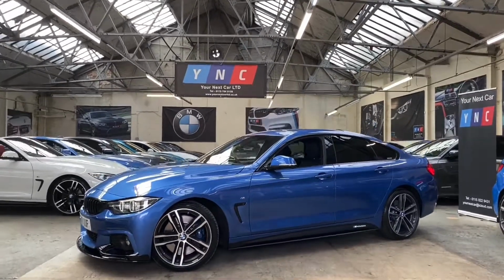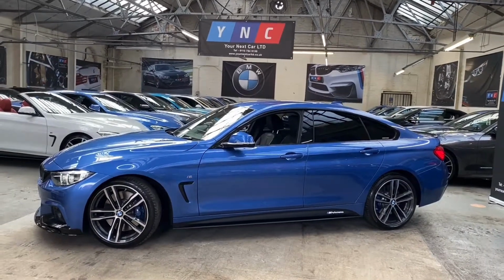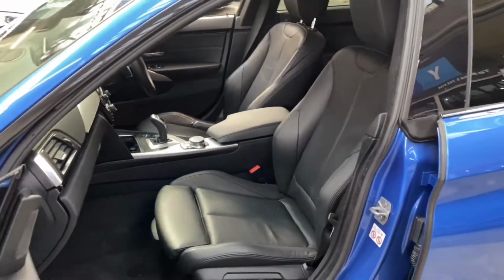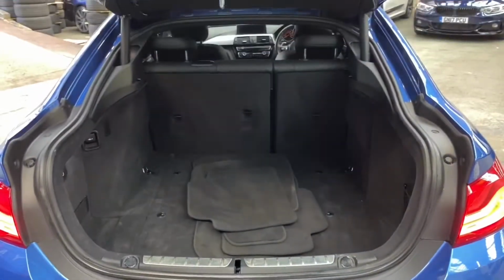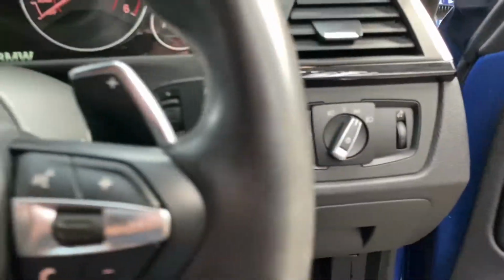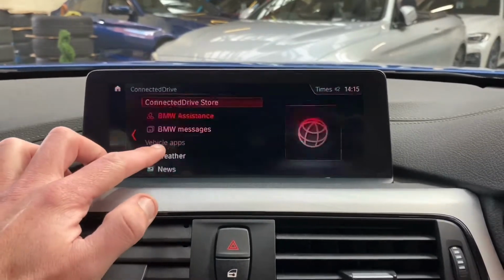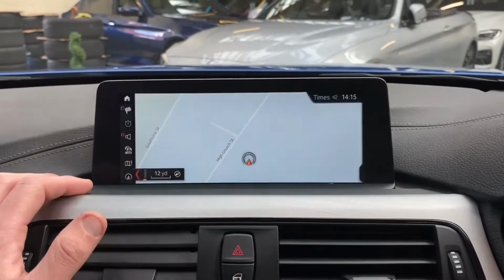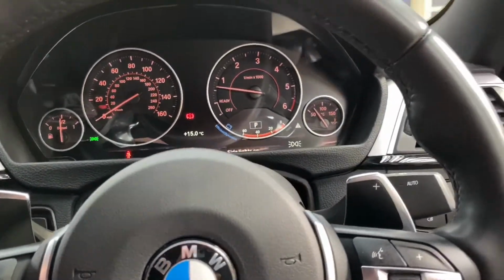NEW IN AT YNC M PLUS 430D GC LA18UUF (Comfort Access, Touchscreen Satnav!!)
- 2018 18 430D M Sport Gran Coupe
- Full YNC Mperformance Body Styling Kit
- Estoril Blue
- 19' 704M Alloy Wheels
- Comfort Access
- M Plus Pack
- Stunning Spec
Or Call On 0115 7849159
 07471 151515